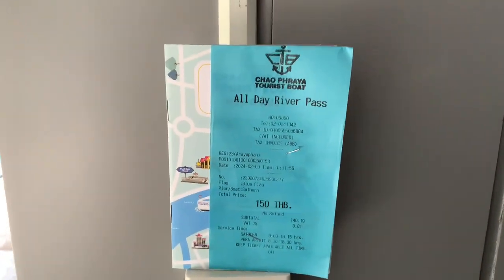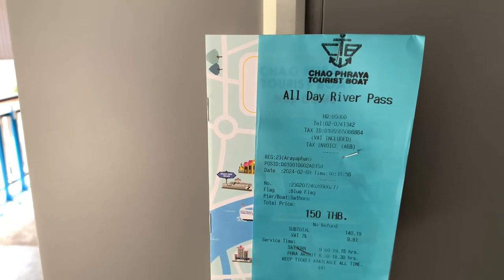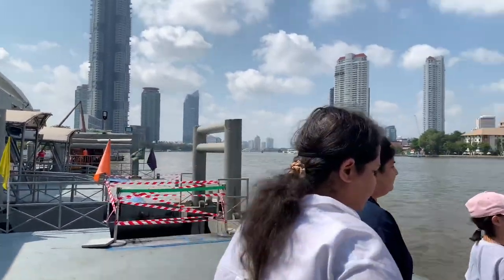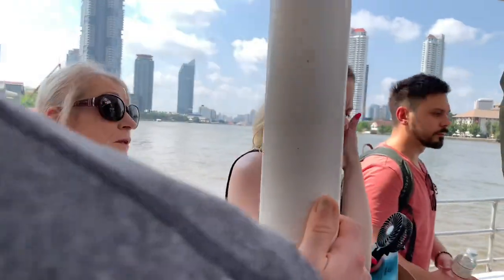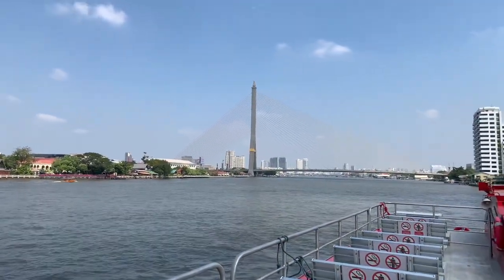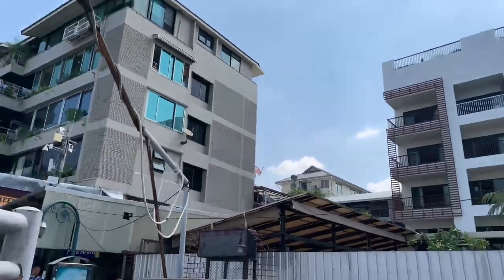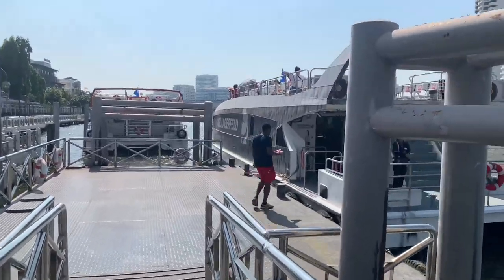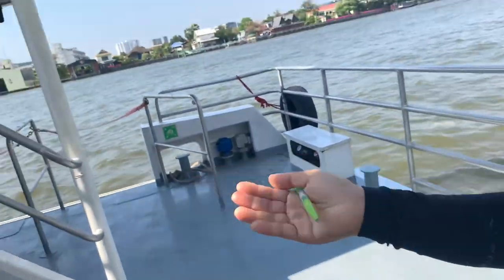BANGKOK River Boat (Hop On Hop Off) Chao Phraya Thailand Day Trip! 🇹🇭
In this video, I ride the hop on, hop off River Boat along the Chao Phraya river in Bangkok, Thailand.

0:00 Intro
1:00 Boat Tickets
2:29 Boarding
4:00 Out On The Water
5:07 Iconsiam
6:01 Wat Arun
7:04 Getting Off The Boat
7:50 Khaosan Road
8:14 Walk Back To The Boat
9:40 Boarding
10:15 Out On The River
13:23 Outro

Chao Phraya Tourist Boat operates the hop-on hop-off boat service between 8:30-17:30 daily. Boats depart every 30 minutes from 9 piers including:

Sathorn Pier (BTS Saphan Taksin)
ICONSIAM Pier
Ratchawong Pier
Rajinee Pier
Wat Arun Pier
Tha Chang Pier
Tha Maharaj Pier
Prannok Pier
Phra Arthit Pier

From 15:30 to 17:00, the route is extended to Asiatique.

A day pass is 150 Thai Baht.

The main attractons along the route are:

Asiatique
Wat Yannawa
Assumption Cathedral
ICONSIAM
Yaowarat & Sampheng Market
Wat Mangkon Kamalawat
Flower Market
Museum Siam
Wat Arun
Wat Pho
The Grand Palace / Wat Pra Kaew
Tha Maharaj
Wang Lang Market
Khaosan Road
Santichai Prakarn Park